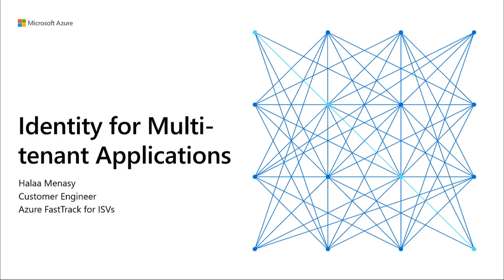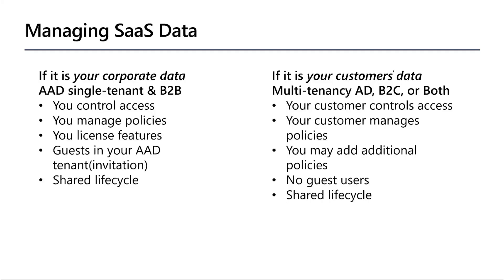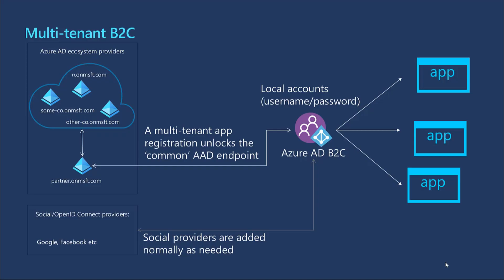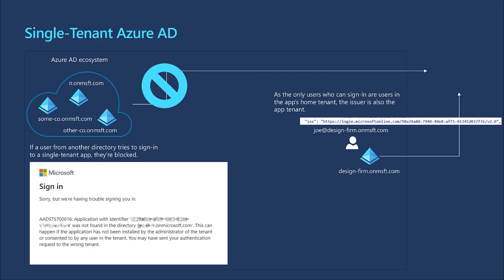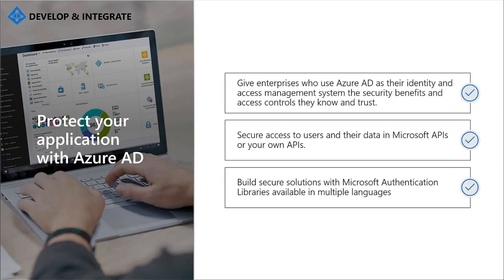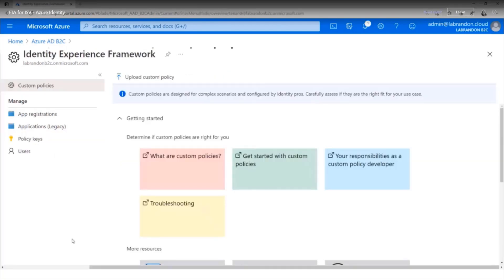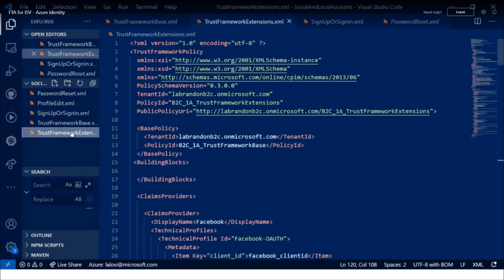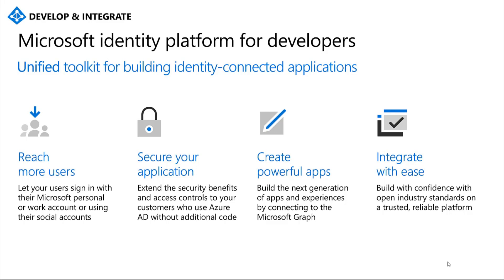Azure Identity for ISVs: Part 2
Microsoft Azure Identity includes many features that can help an independent software vendor (ISV) with setting up identity management for their solution on Azure. In this second of two video presentations, I present your options and features. Although these are not talking about any ISV-only features, they are ISV-focused - so while this content would certainly be helpful for you if you're not an ISV, you should be aware that is the lens through which I am presenting the content.